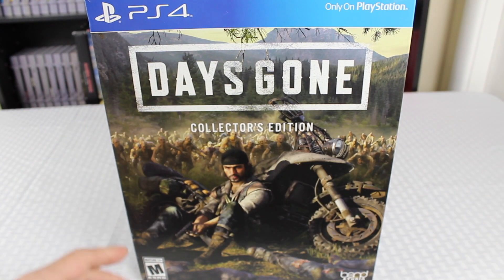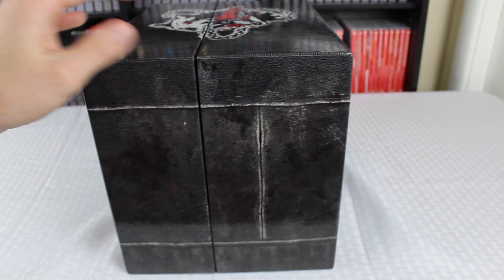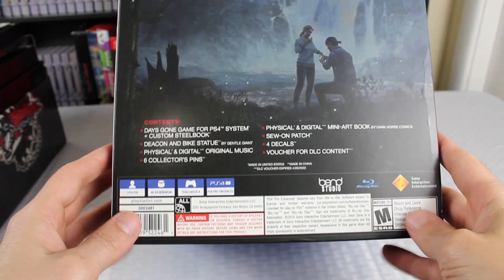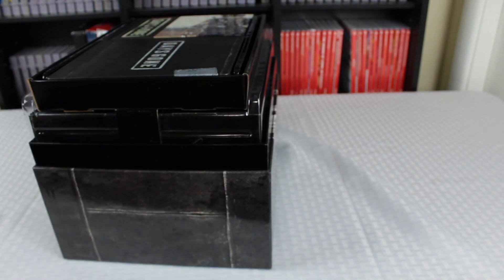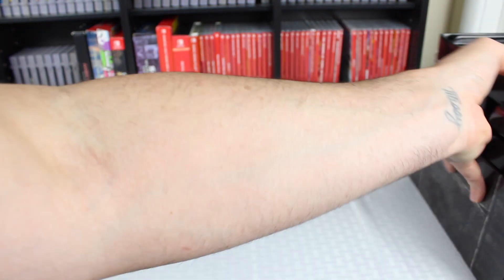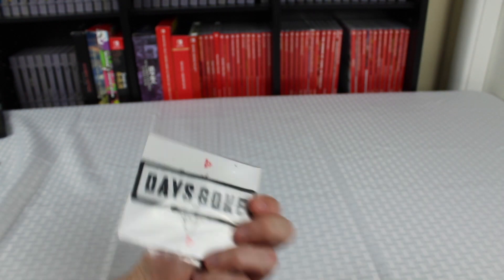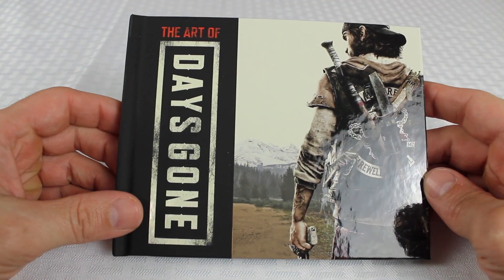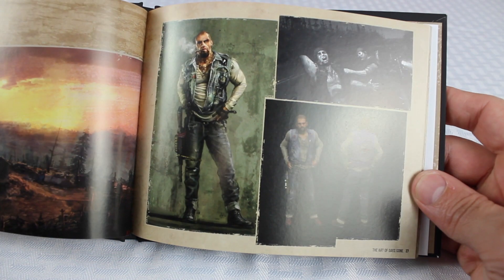Days Gone Collector's Edition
In this video I take a look at the Days Gone Collector's Edition.

Gaming Shelves that I use: